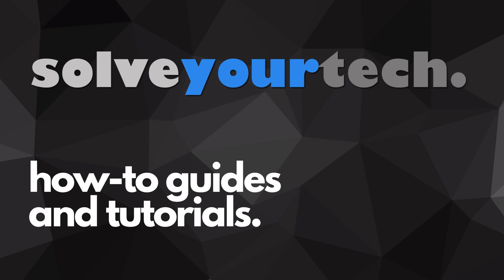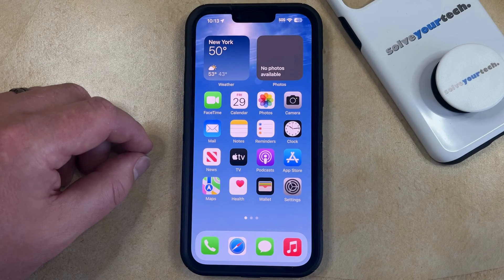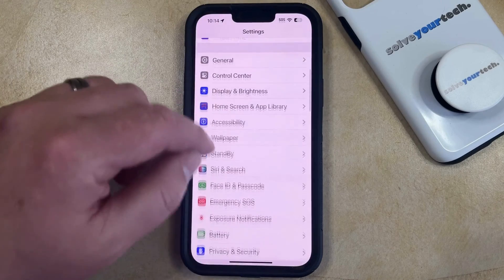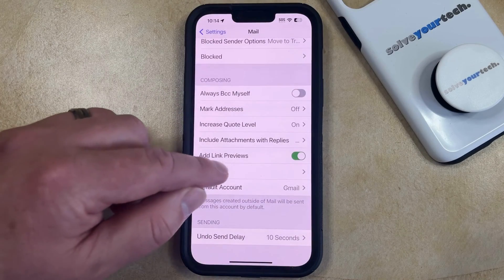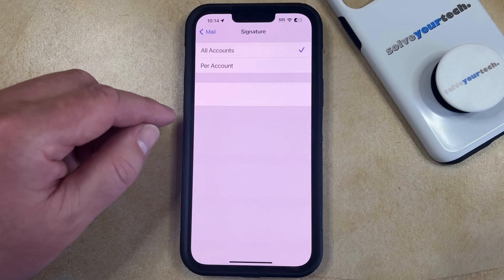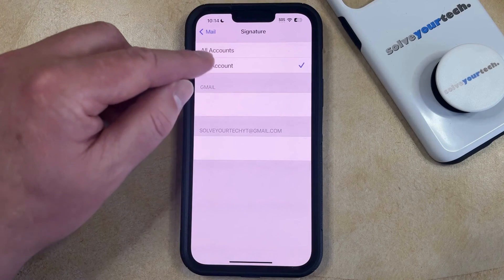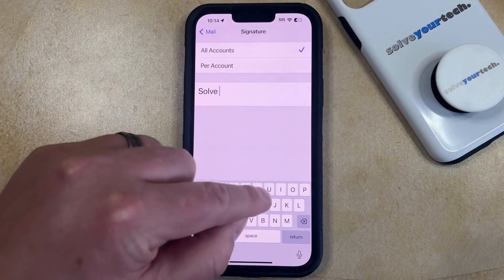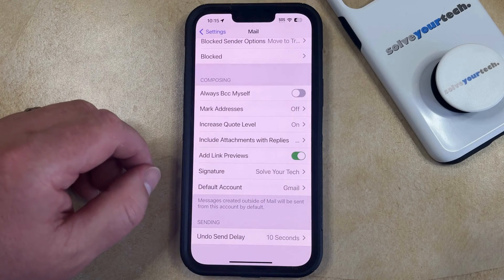iOS 17: How to Add Email Signature on iPhone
This video will show you how to add an email signature on iPhone in iOS 17. Once you complete this tutorial, you will know how to create a signature for the emails you send from your phone.

You can add an iPhone email signature with the following steps:

1. Open Settings.
2. Choose Mail.
3. Select Signature.
4. Tap All Accounts or Per Account.
5. Tap inside of the signature field.
6. Type your signature.
7. Tap Mail at the top-left to exit.

Note that you might need to delete “Sent from my iPhone” if it’s currently visible in the signature field.

00:00 Introduction
00:15 iOS 17 How to Add Email Signature on iPhone
01:23 Outro

Related Questions and Issues This Video Can Help With:

- iOS 17 How to Add Email Signature on iPhone Mini
- iOS 17 How to Add Email Signature on iPhone Plus
- iOS 17 How to Add Email Signature on iPhone Pro
- iOS 17 How to Add Email Signature on iPhone Pro Max